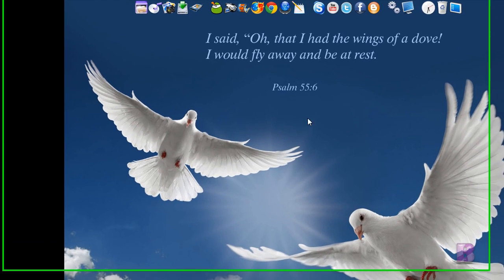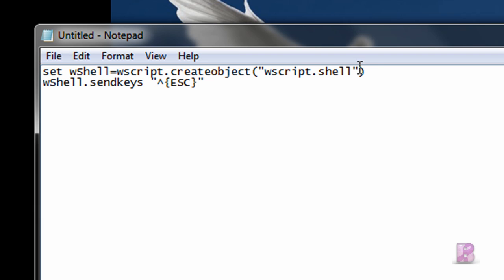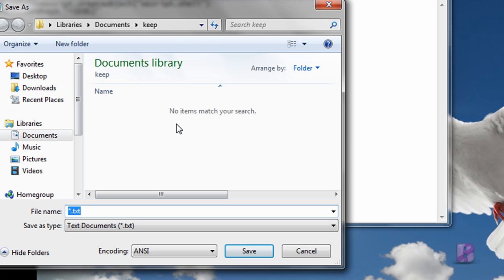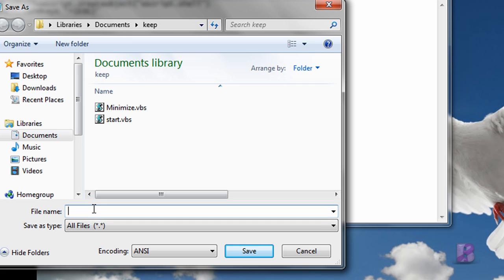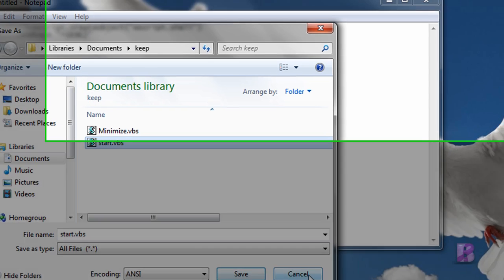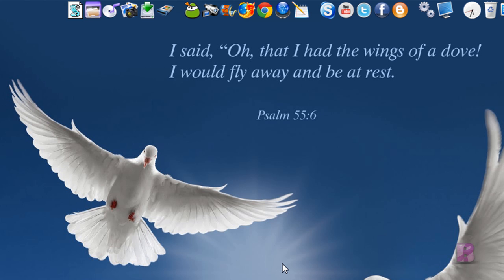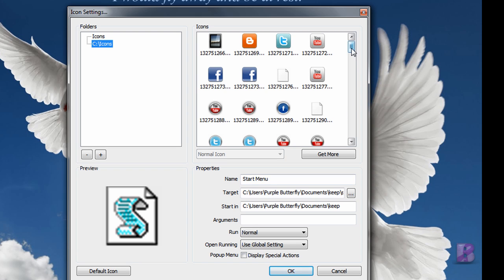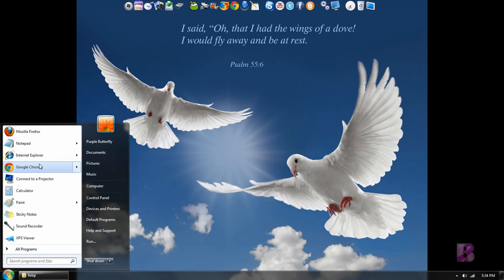Adding a Start Menu Icon to RocketDock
Here is the text you need for your start.vbs file:

set wShell=wscript.createobject("wscript.shell")
wShell.sendkeys "^{ESC}"